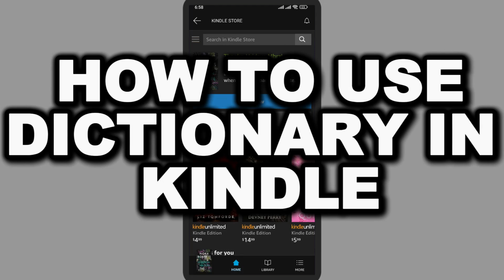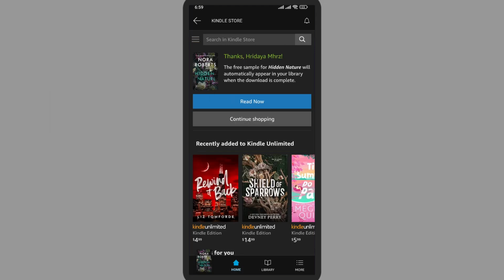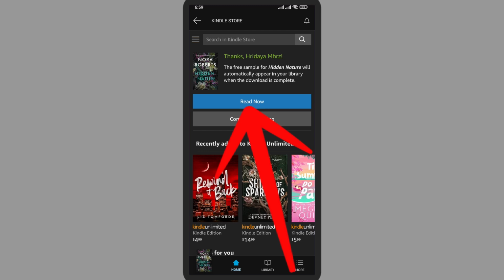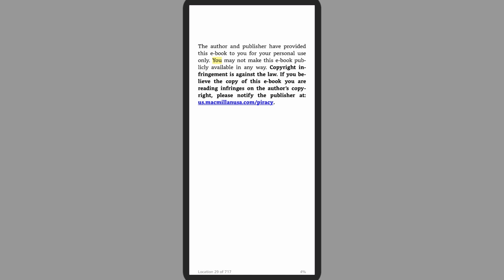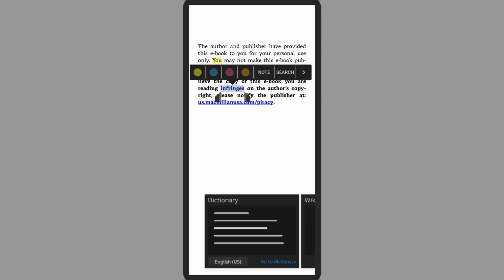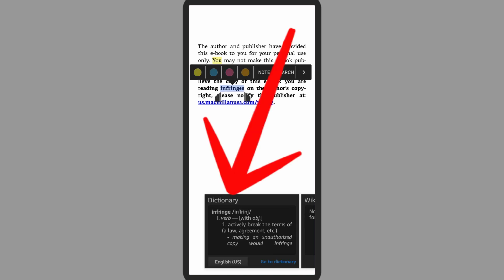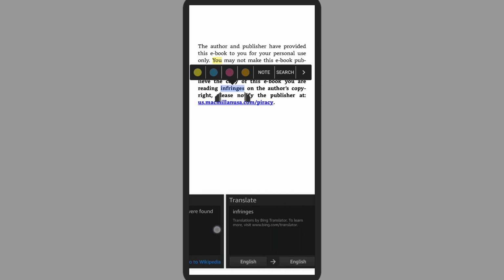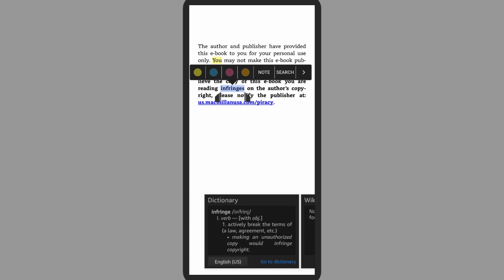How to Use Dictionary in Kindle 2025?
Need to look up word meanings while reading on your Kindle? In this video, you’ll learn how to use the built-in dictionary on Kindle to instantly get definitions without leaving the page. Whether you're using a Kindle e-reader or the Kindle app on your phone or tablet, we’ll guide you through how to highlight words and access definitions quickly. It’s a powerful tool for students, avid readers, and language learners alike.